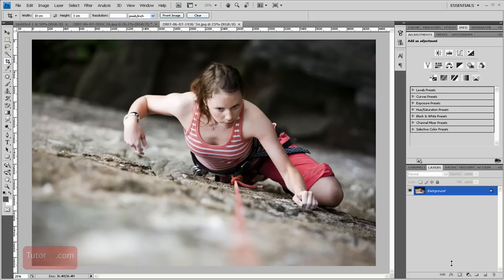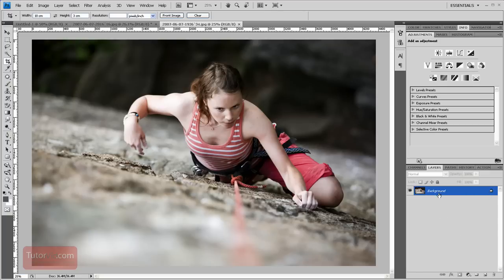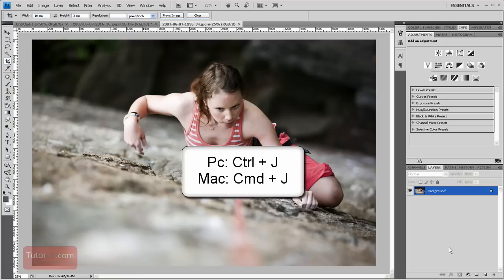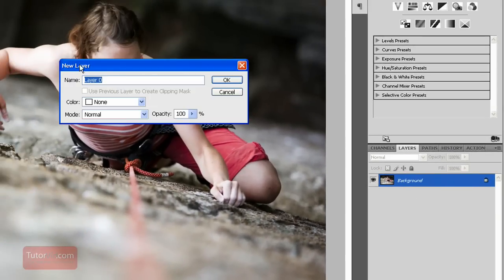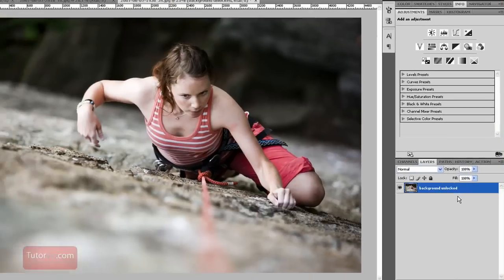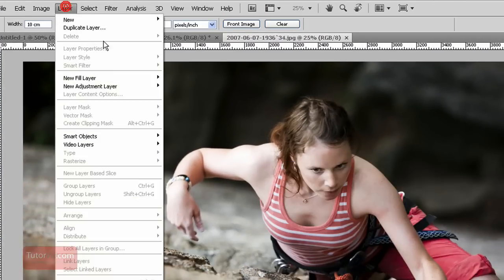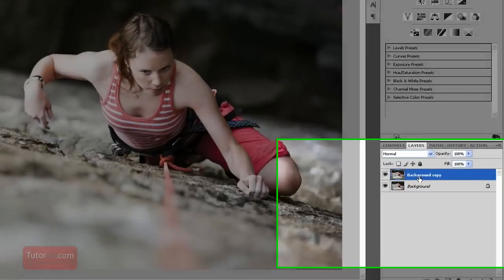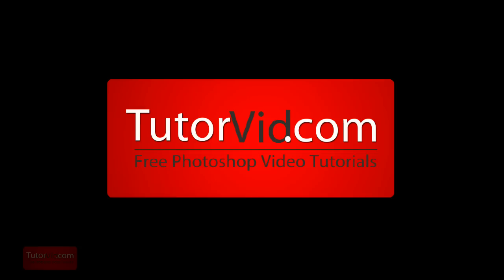How to Unlock a Layer - Photoshop Tutorial [60 Seconds]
A 60 second tutorial covering how to unlock the background in Adobe Photoshop CS4